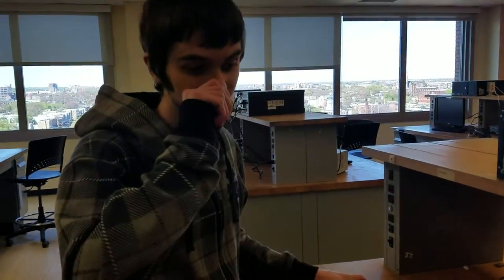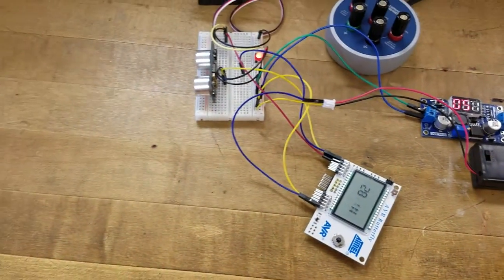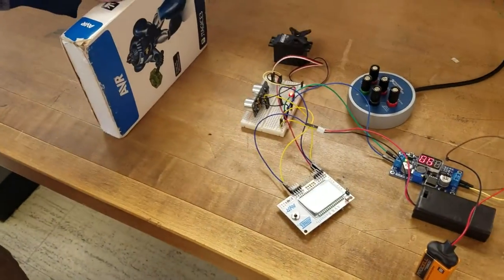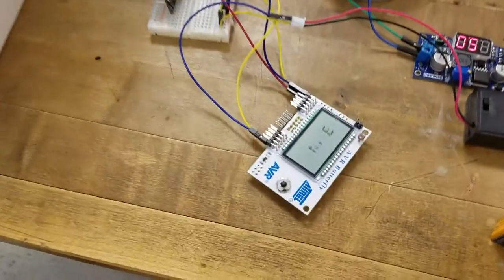Martin Pegram PING sensor project